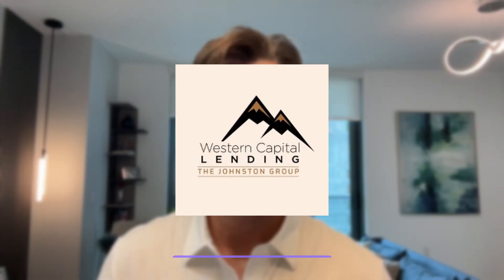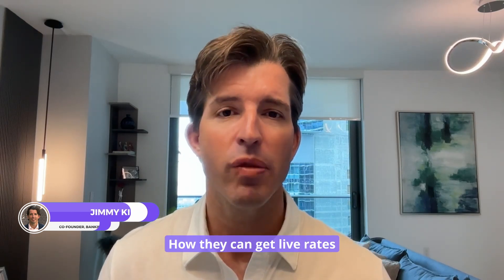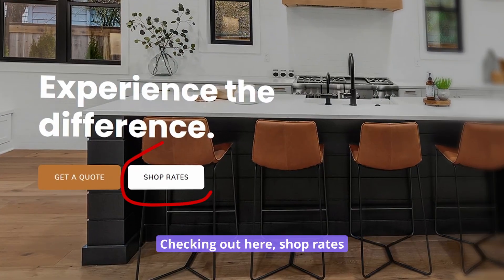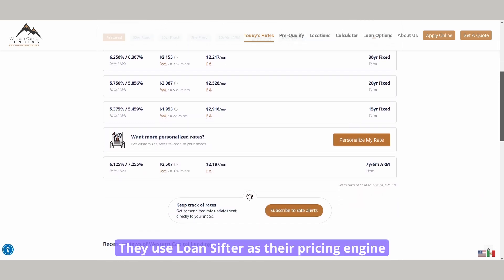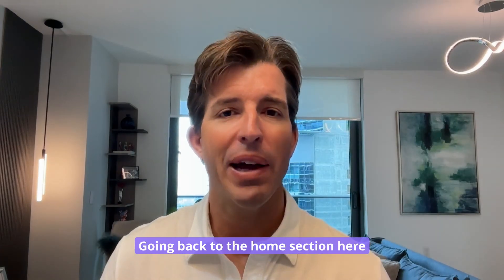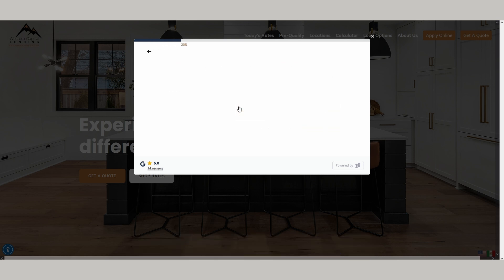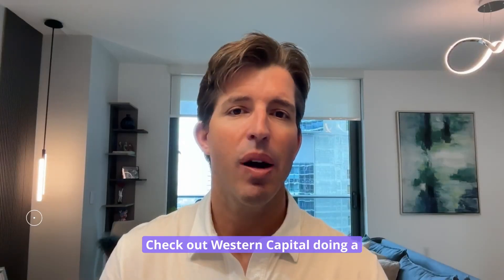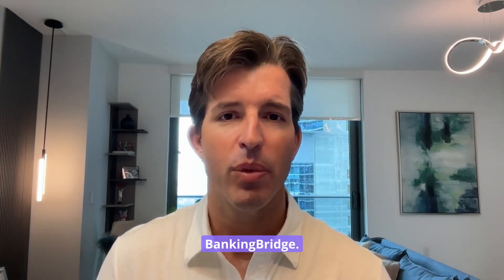New Customer launch | Western Capital | BankingBridge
📢 Exciting News!

BankingBridge is thrilled to welcome our new customer, Western Capital Lending! We've partnered to enhance their mortgage lead conversion experience. Now, their members can easily view, compare, and select live mortgage rate options directly on their website, powered by LoanSifter's pricing engine.

This collaboration brings cutting-edge technology and seamless integration to Western Capital Lending's platform, making it easier than ever for their members to find the best mortgage rates. Welcome aboard, Western Capital Lending! 🚀